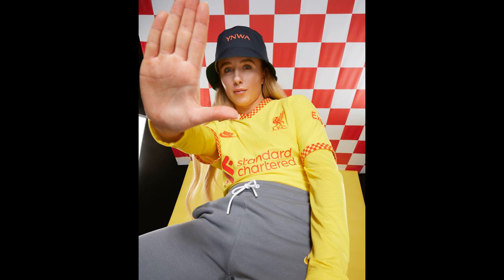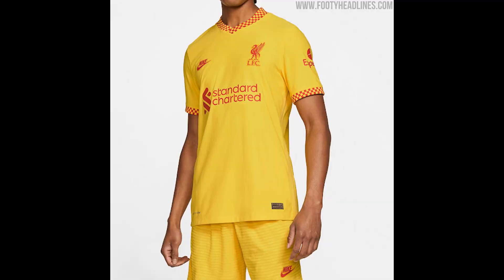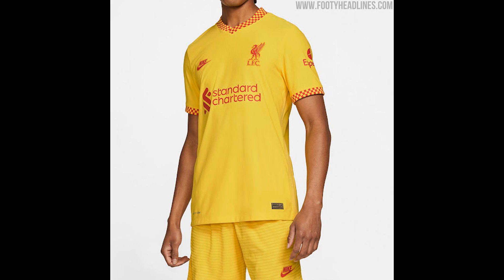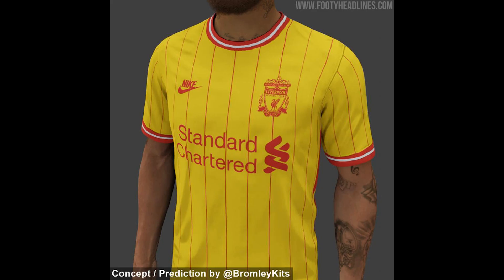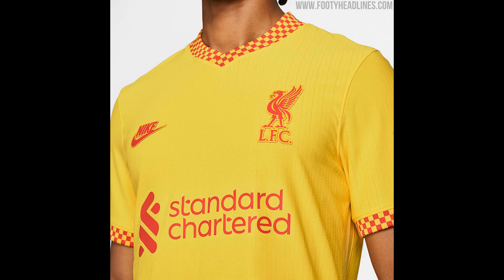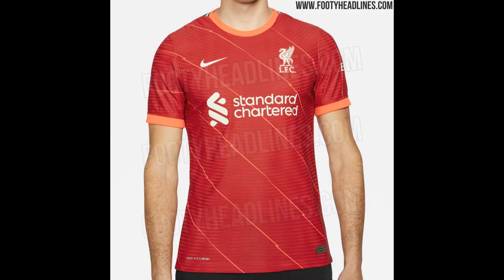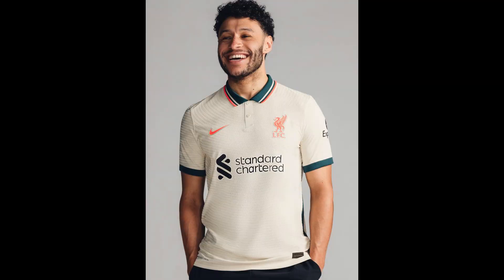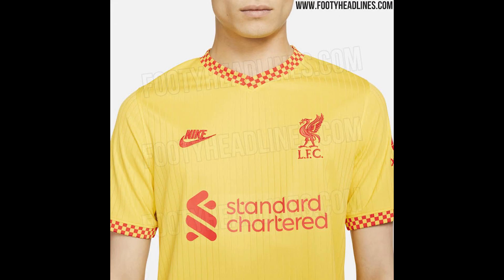Liverpool unveil third and final kit for the 2021-22 season